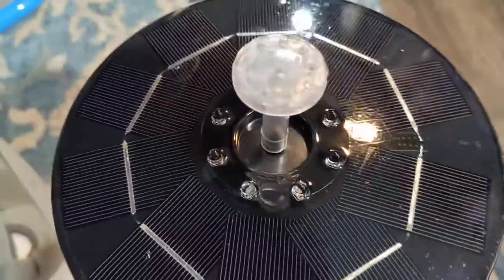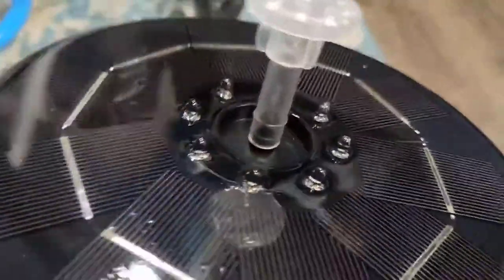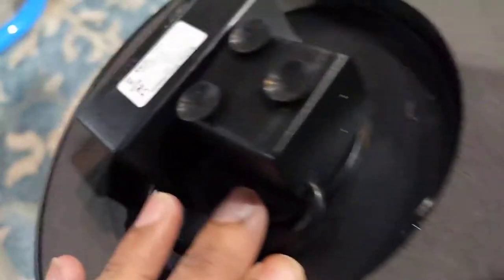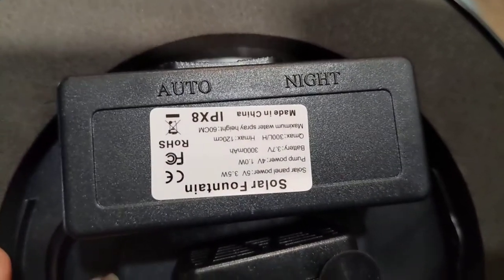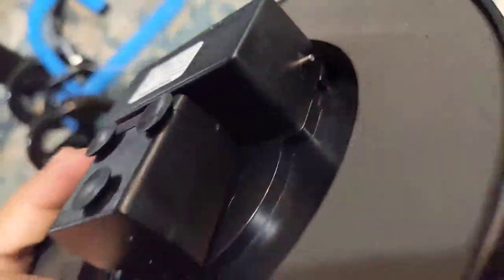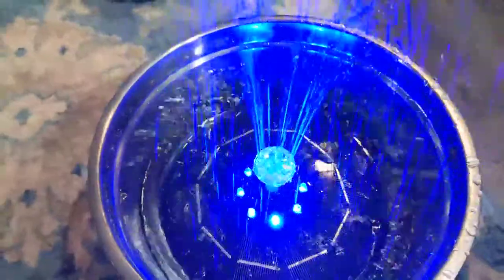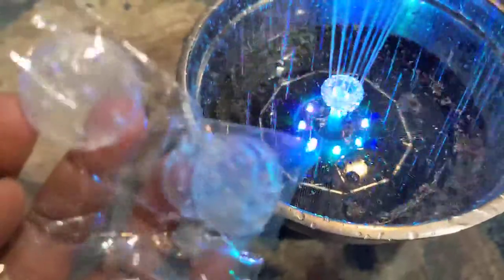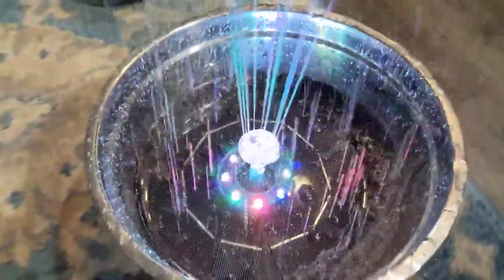AISITIN 3 5W LED Solar Fountain for Birdbath Review, more beautiful than how it was presented on the